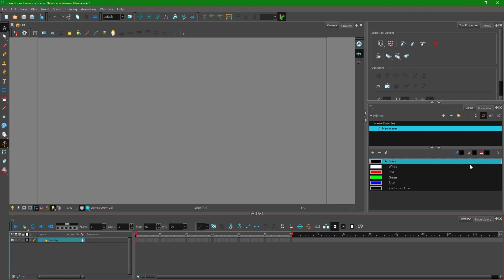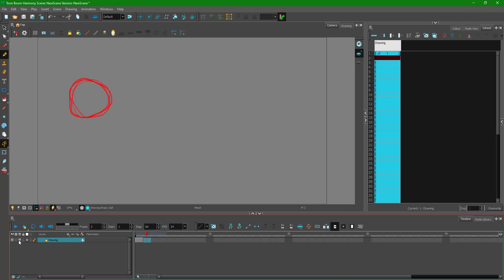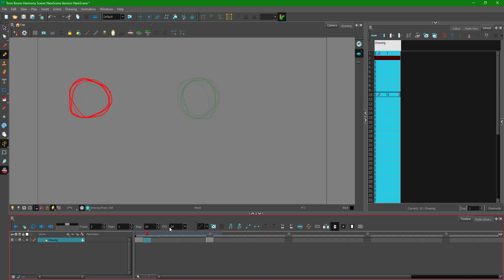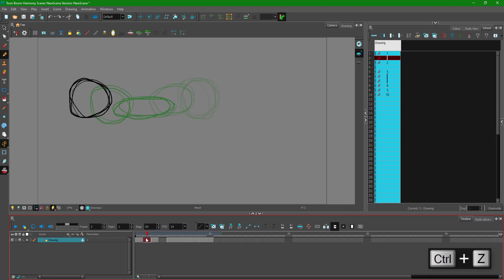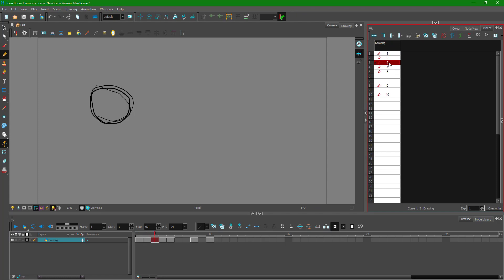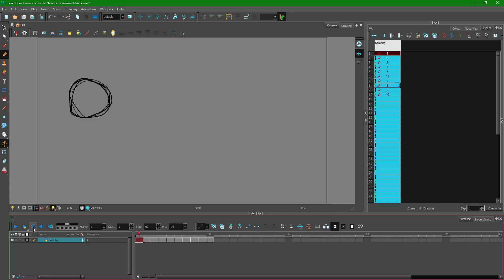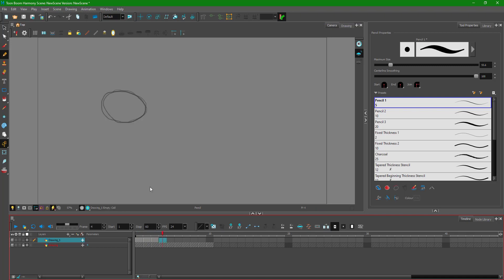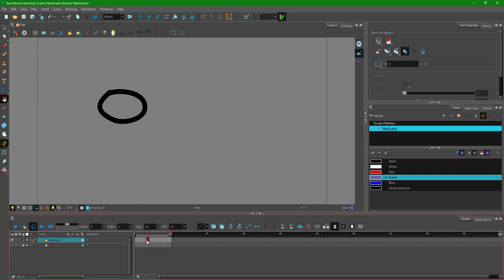Toon Boom Harmony Tutorial - Lesson 35 - Frame by Frame Animation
In this tutorial, we will be discussing about Frame by Frame Animation in Toon Boom Harmony.